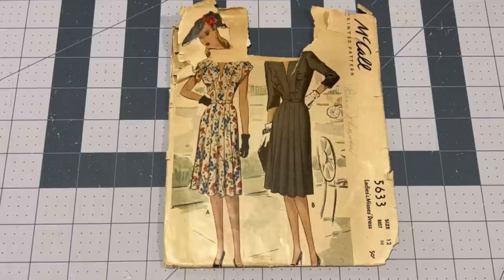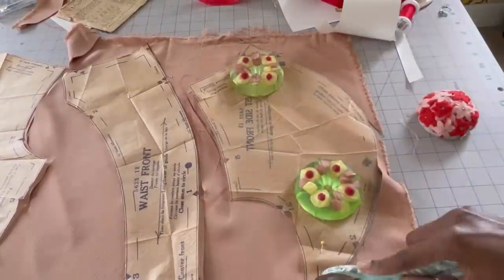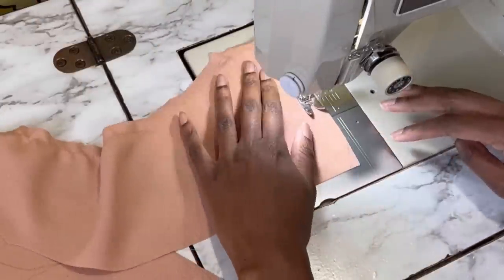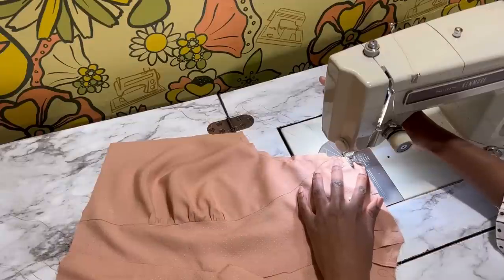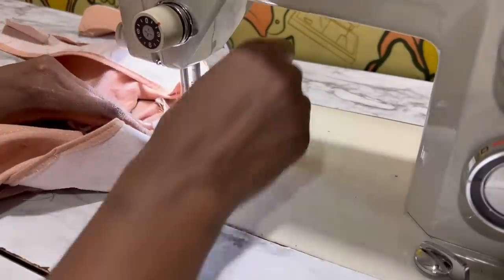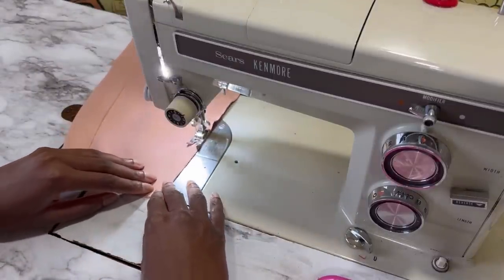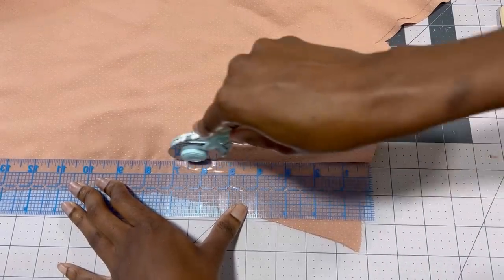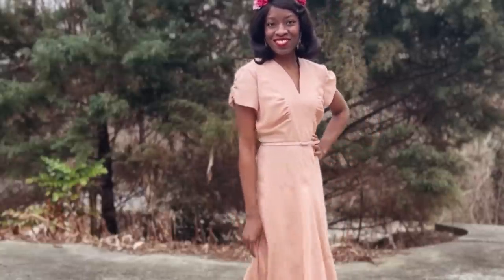How to sew a dress from the 1940’s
Hat pattern V8052